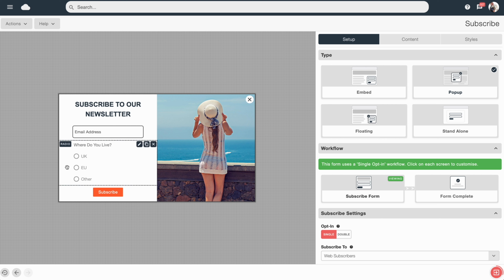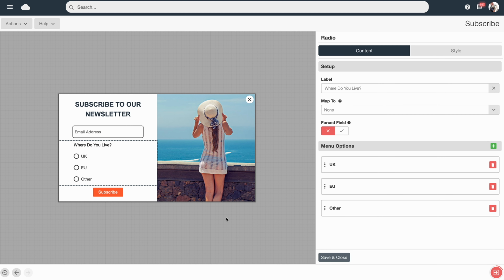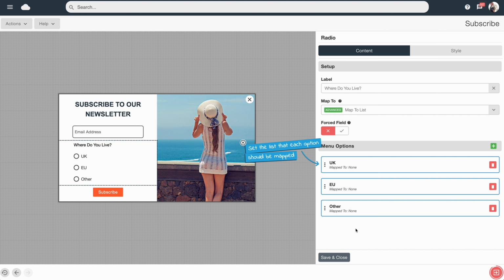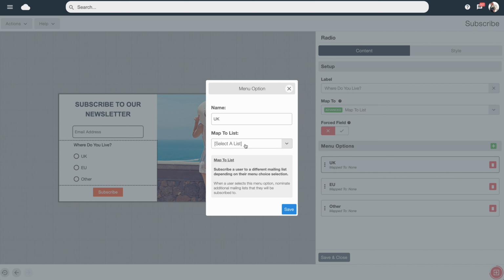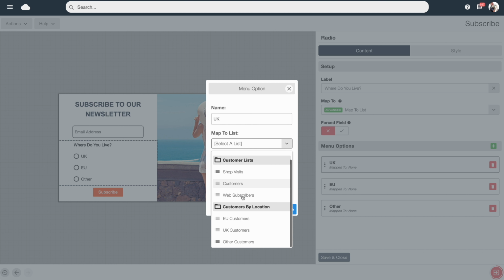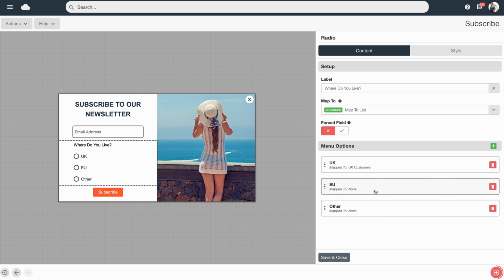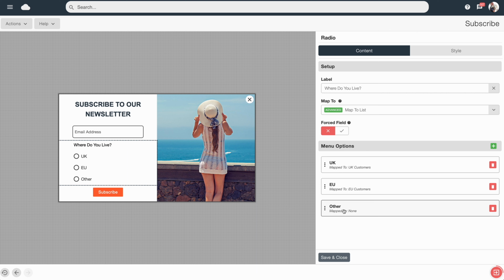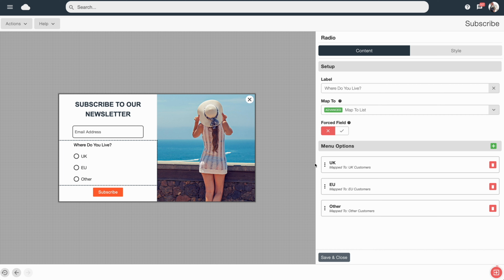Map To List By User Preference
Depending on the choices a user selects, you can nominate to add them to different mailing lists depending on their selection.

A use case example could be asking the user where they live. If they select ‘UK’ they will be added to a mailing list specifically for UK residents. If they select ‘EU’ the same can happen, automatically adding them to a mailing list specifically set up for ‘EU’ residents.

0:00 - What Is Map To List?
0:31 - How To Setup Custom List Mapping